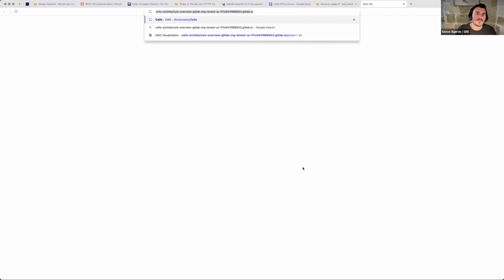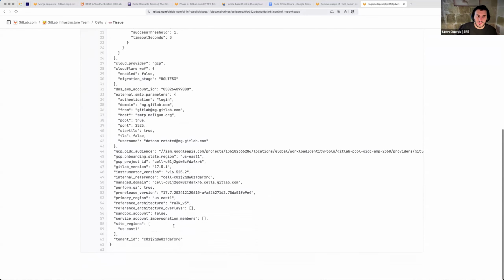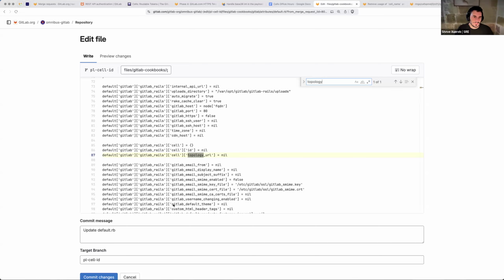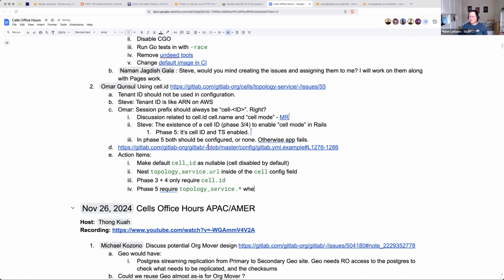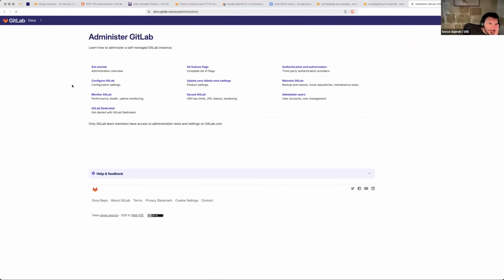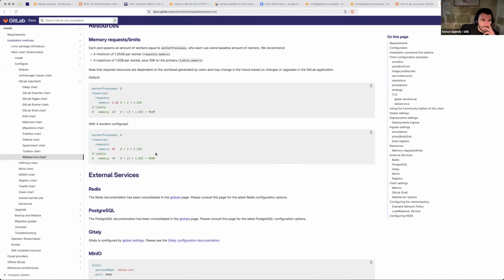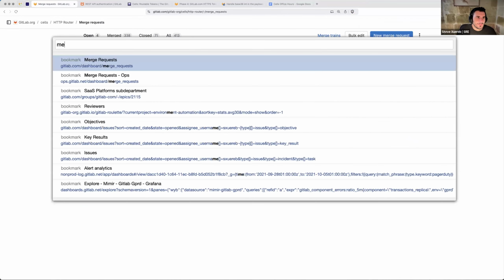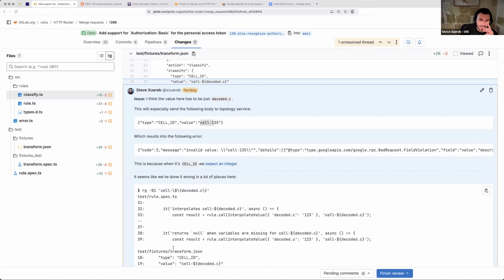Cells Office Hours 2024-12-12